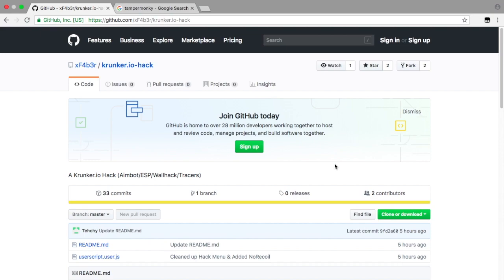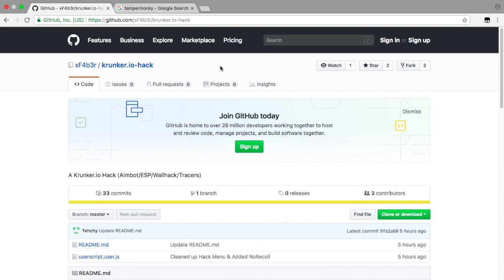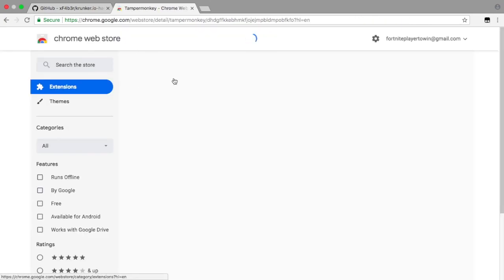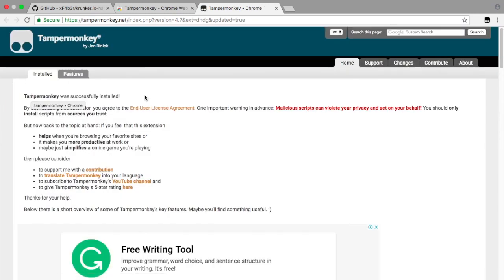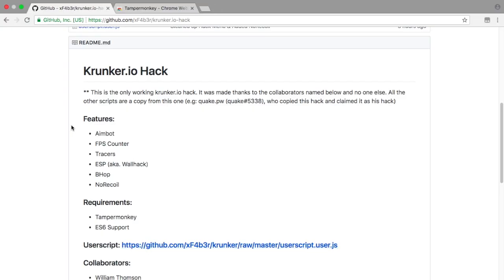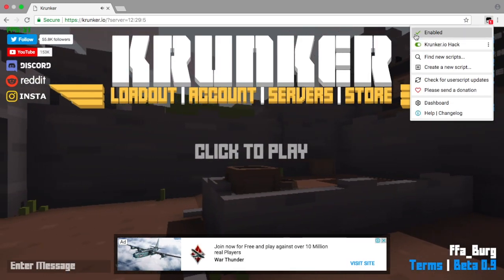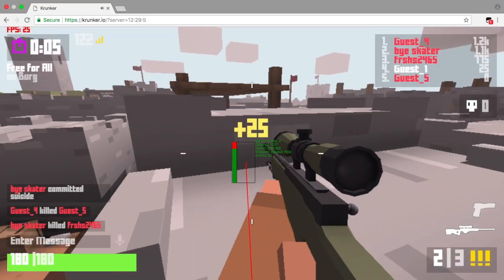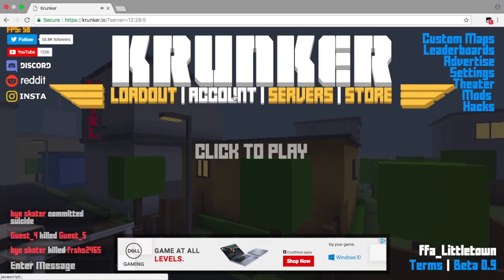NEW KRUNKER.IO AIMBOT HACKS WORKING!!!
SHOUT OUT TO VRO GAMING